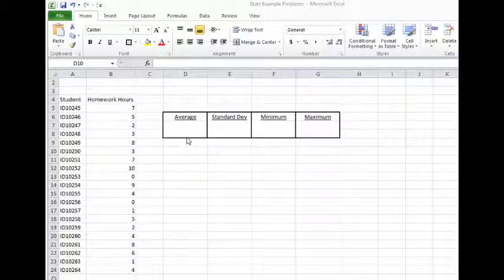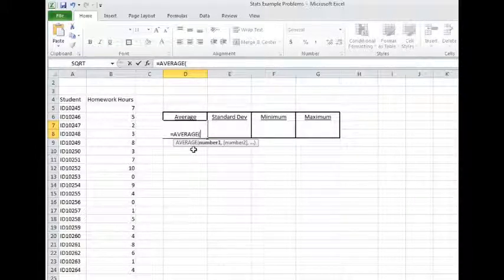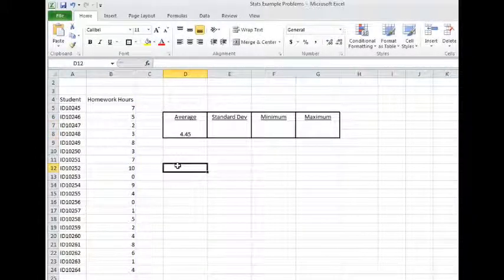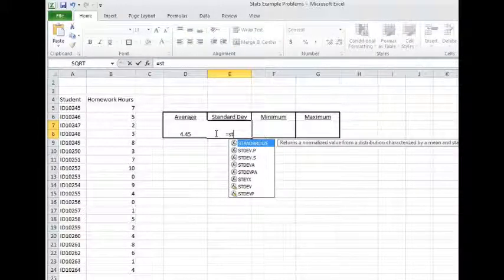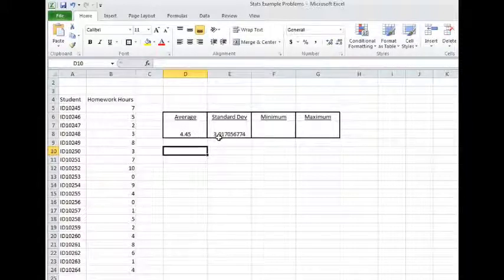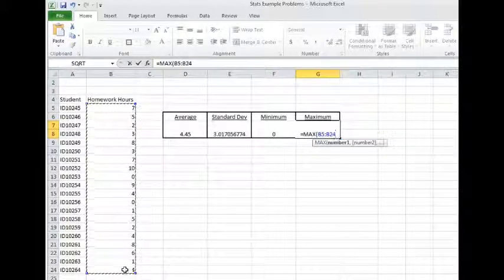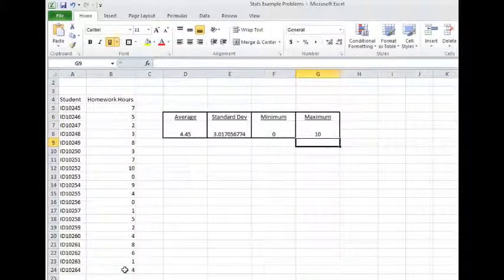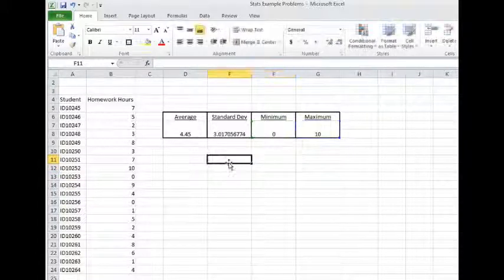Descriptives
Mean, Standard Deviation, Range